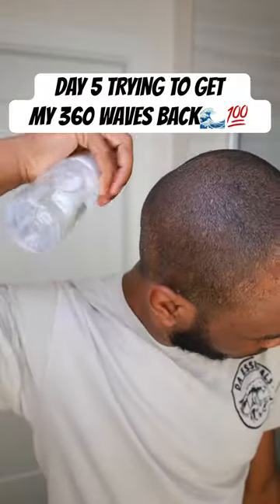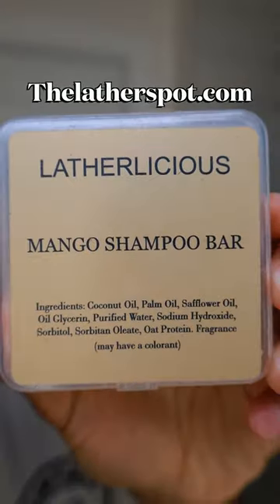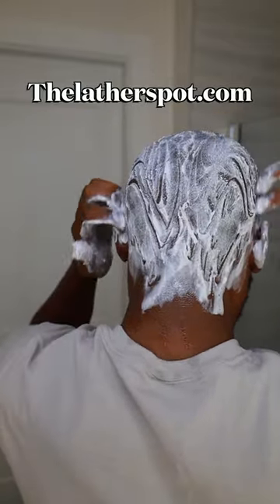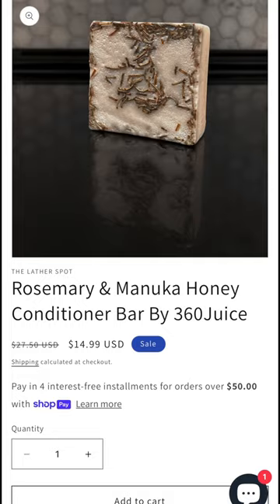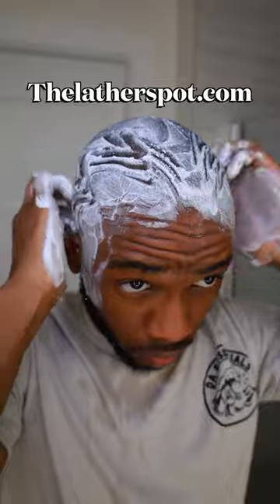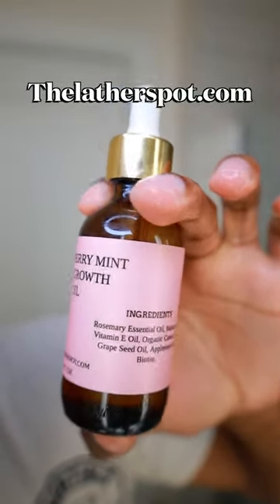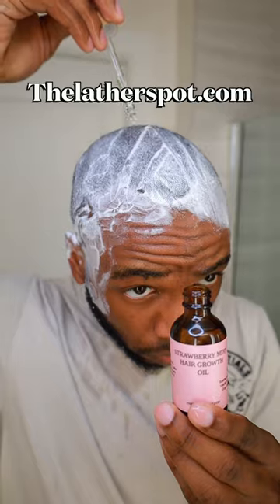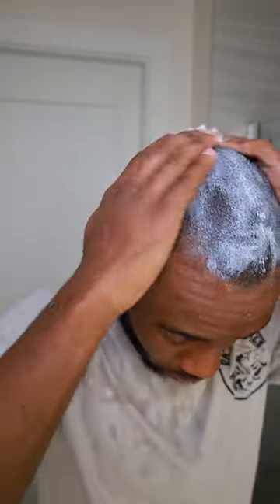DAY 5 TRYING TO GET MY 360 WAVES BACK PT.1🌊🧼💯